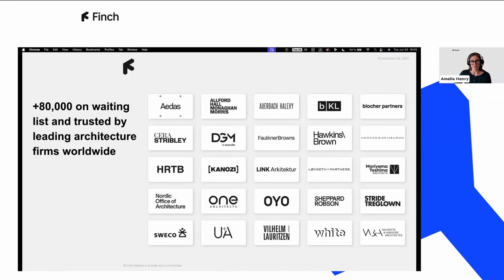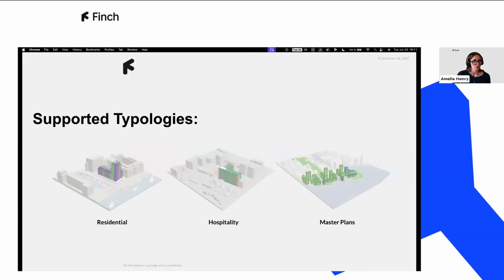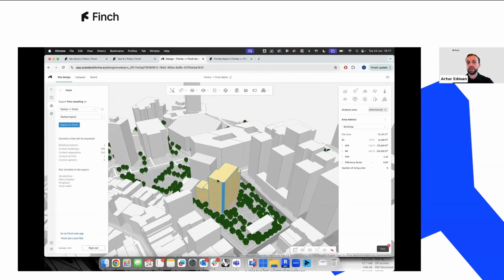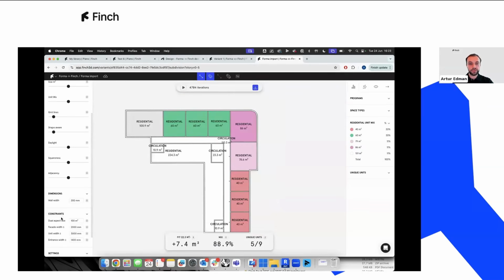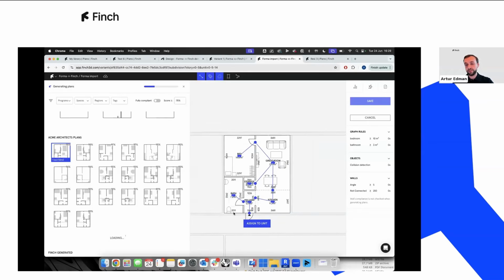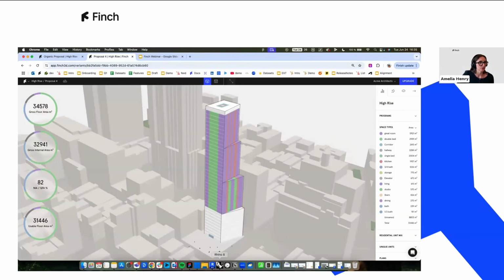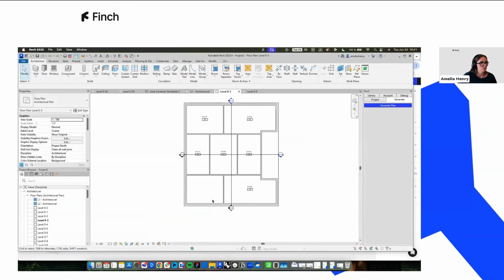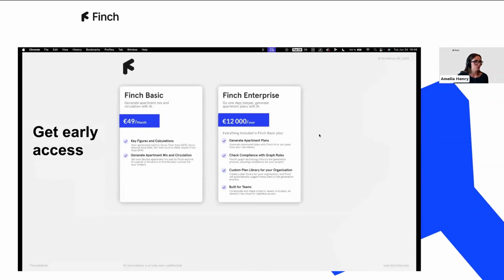Launch of Generating in Revit: Finch Webinar June 24 2025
Join Amelia Vey Henry and Artur Edman for a live demo of Finch, showcasing how to generate buildings from a custom dataset, plus an exclusive look at our newest feature: generating plans directly into Revit.